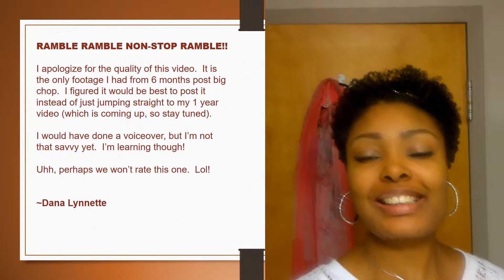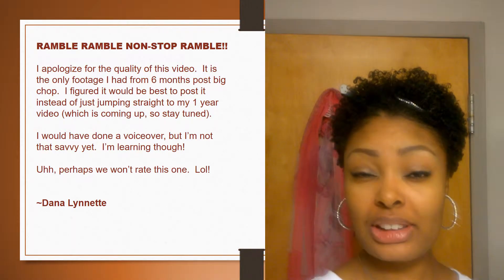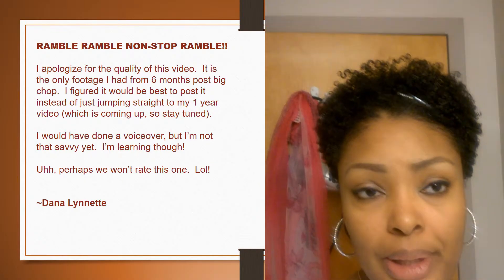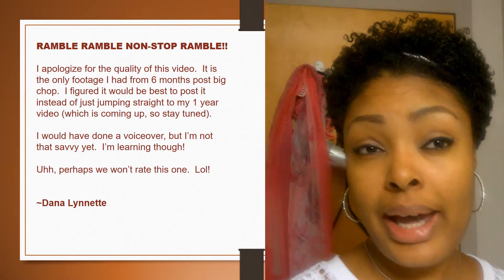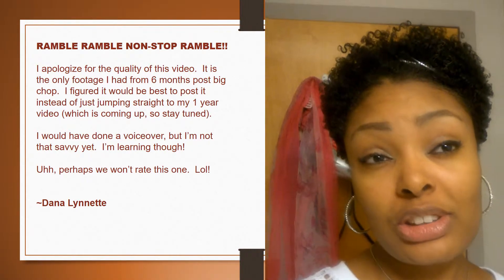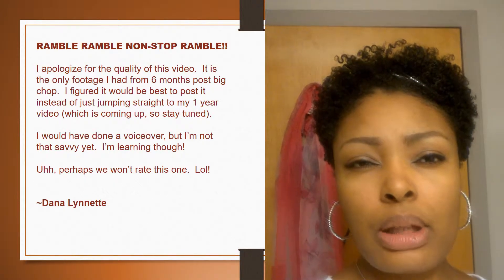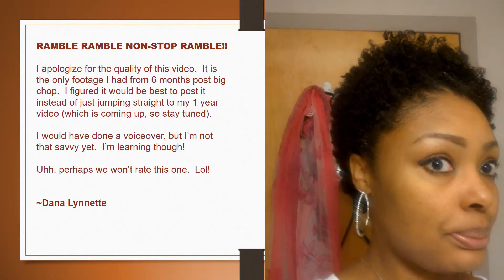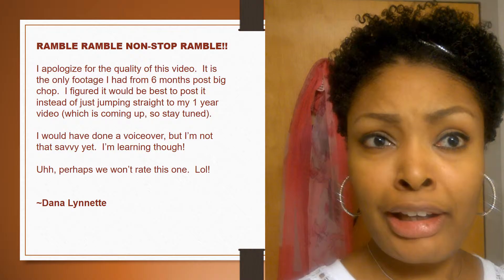Big chop update 6 Months Post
Hi!  In this video, I ramble on for about 3 minutes.  Lol!  I decided to pull this one out of my archives in order to show more of a transition from my big chop before posting my one year hair anniversary next month.  Be kind and enjoy!